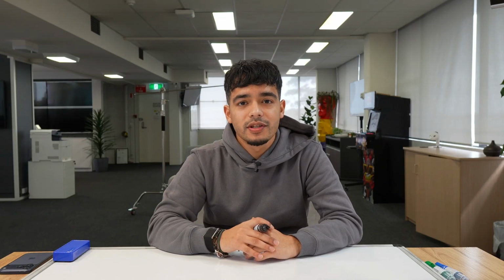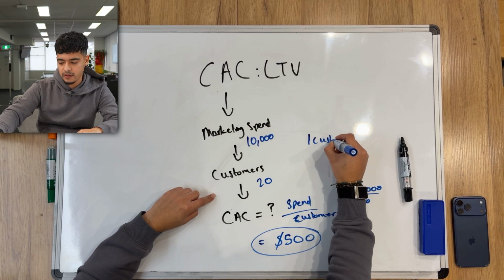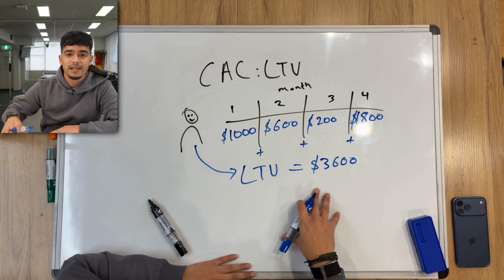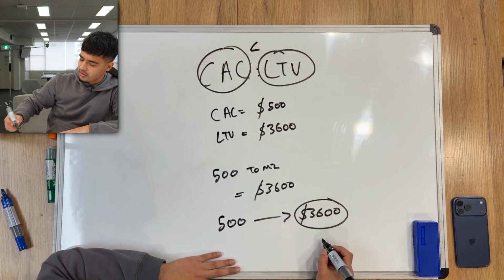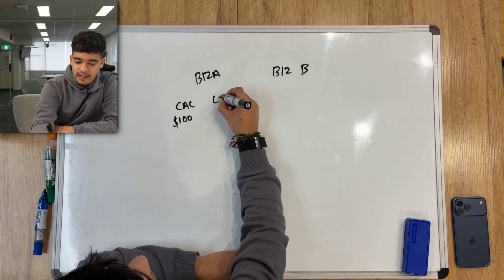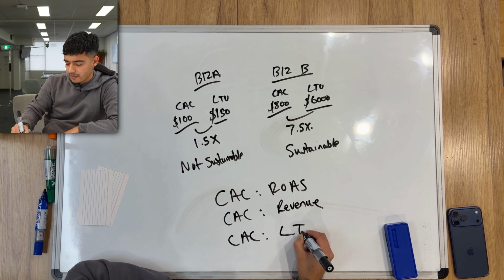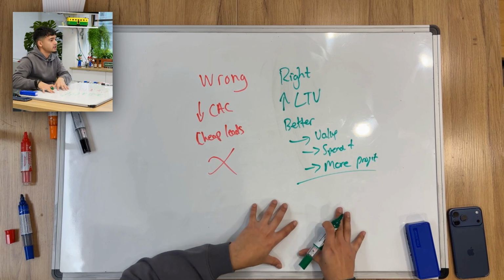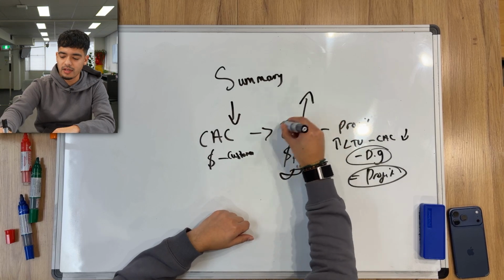CAC vs LTV Explained (With Real Examples)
Most business owners understand how much they spend on advertising, but many do not understand how much they can afford to spend to acquire a customer.

In this video, I break down the difference between Customer Acquisition Cost, commonly known as CAC, and Customer Lifetime Value, commonly known as LTV.

Using simple whiteboard examples, I explain how to calculate both metrics, why the first purchase does not show the full value of a customer, and how successful businesses use CAC and LTV together to make better marketing decisions.

In the example, a business spends $10,000 on marketing and generates 20 paying customers. This produces a CAC of $500 per customer.

We then follow one customer who spends $1,000 in month one, $600 in month two, $200 in month three and $1,800 in month four. Their total customer lifetime value is $3,600.

This changes how the business should evaluate its advertising. A $500 acquisition cost may initially appear expensive, but it becomes far more attractive when that customer generates $3,600 over the full relationship.

It is important to remember that LTV is revenue, not profit. To understand whether customer acquisition is genuinely profitable, you must also account for gross margin, service delivery costs, overheads, refunds, customer support and other business expenses.

In this video, you will learn:

What CAC means
What LTV means
How to calculate Customer Acquisition Cost
How to calculate Customer Lifetime Value
Why first-purchase ROAS can be misleading
How repeat purchases and upsells increase customer value
Why a higher CAC is not automatically bad
Why cheap leads are not always profitable
How premium customers can produce stronger margins
How to compare two businesses using CAC and LTV
Why increasing LTV can help a business scale
Which marketing numbers business owners should monitor

CHAPTERS

00:00 CAC vs LTV explained
00:29 What is Customer Acquisition Cost?
00:43 How to calculate CAC
01:15 Is a $500 CAC profitable?
01:35 What is Customer Lifetime Value?
01:53 Calculating LTV across four months
02:26 Why lifetime value matters
02:56 Putting CAC and LTV together
03:38 Why first-purchase ROAS can be misleading
04:27 Comparing two different businesses
05:19 Understanding the CAC-to-LTV ratio
06:12 How successful businesses evaluate marketing
06:20 The problem with chasing cheaper leads
06:35 Increasing customer lifetime value
07:24 CAC, LTV and profit explained
08:03 The most important takeaway
08:15 Final summary

What is CAC in marketing?
What is LTV in business?
What is the difference between CAC and LTV?
How do you calculate Customer Acquisition Cost?
How do you calculate Customer Lifetime Value?
What is a good CAC-to-LTV ratio?
How much should a business spend to acquire a customer?
Why can a higher CAC still be profitable?
Why are cheap leads not always better?
How do repeat purchases affect marketing performance?
Why can first-purchase ROAS be misleading?
Should a business focus on reducing CAC or increasing LTV?
How can a business increase customer lifetime value?
Which marketing metrics should business owners track?

The key lesson is simple:

Do not judge your marketing only by the cost of the lead or the revenue from the first purchase.

Understand what it costs to acquire a paying customer, how much that customer generates over the full relationship, and how much gross profit remains after delivery and operating costs.

I read and respond to the questions posted below the video.

Learn where your marketing, landing pages, tracking or sales process may be limiting growth:

CONTACT SOUDCOH

ABOUT SOUDCOH

SoudCoh is a Melbourne-based marketing and lead generation agency helping local, trade and service businesses turn advertising spend into qualified enquiries, booked opportunities and paying customers.

Our services include Google Ads, Meta Ads, landing pages, call tracking, conversion tracking, CRM automation and marketing strategy.

We work with businesses across Australia, New Zealand, the United Kingdom, the United States, the United Arab Emirates, Saudi Arabia and other international markets.